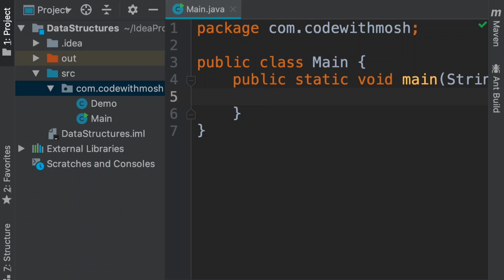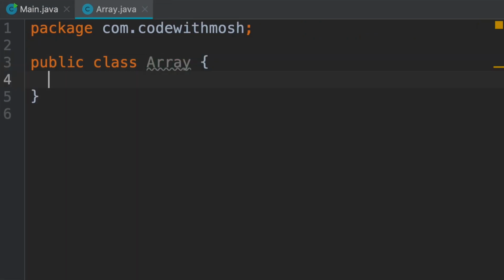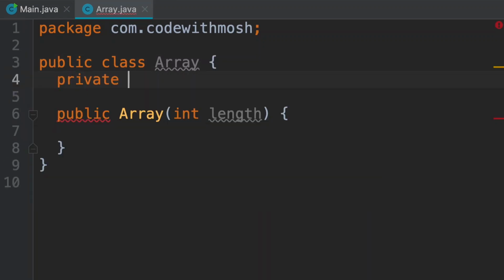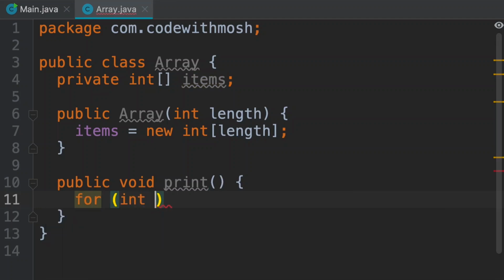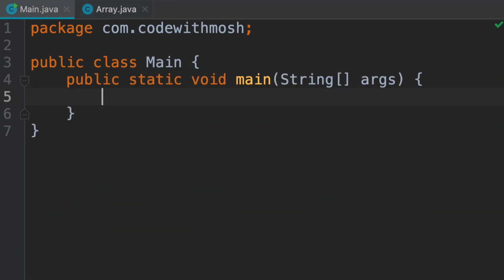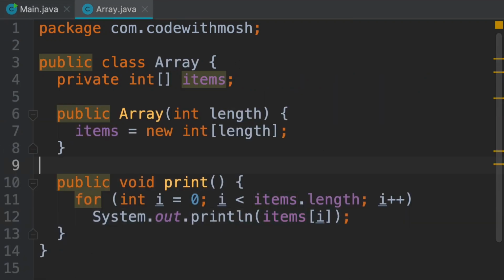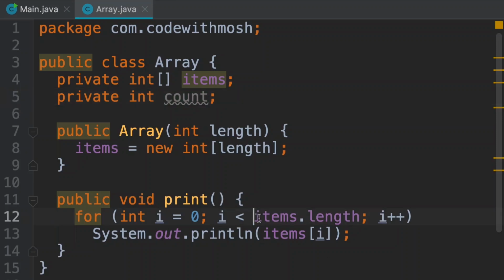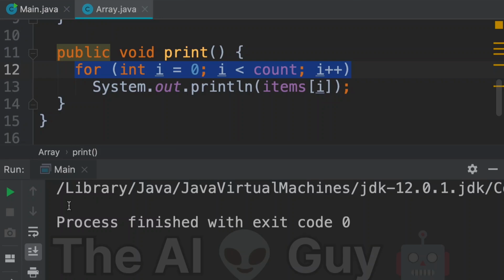Creating a Arrays Class | DSA tutorial